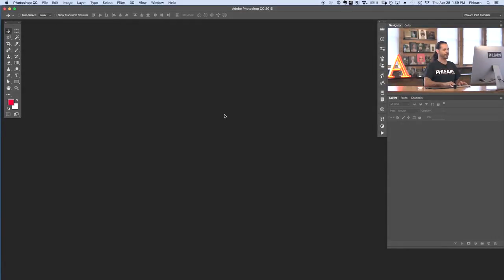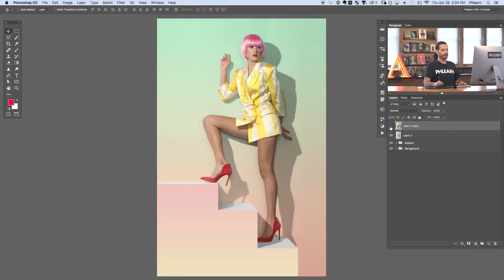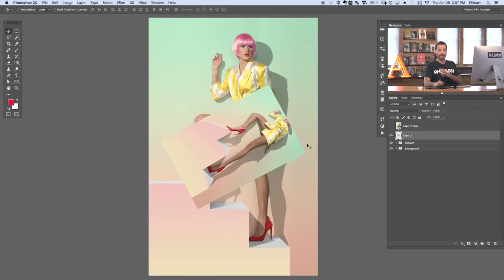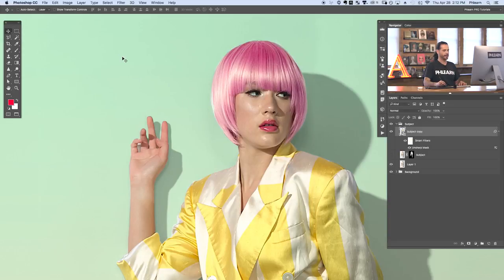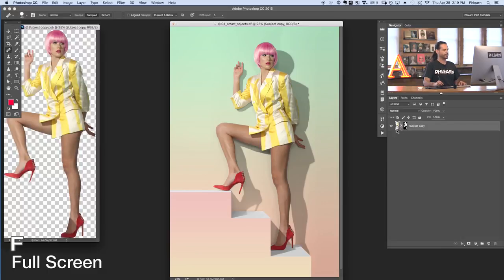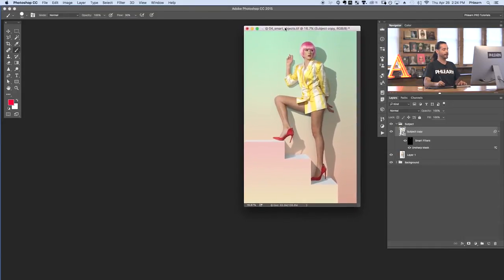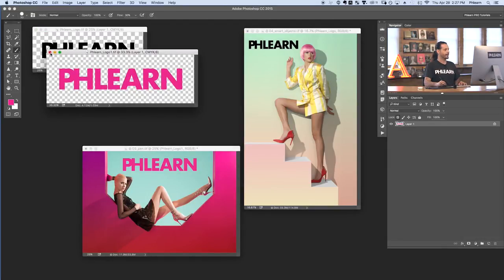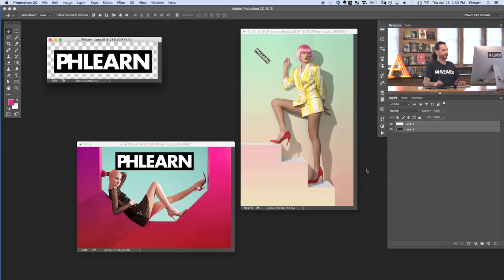04 Smart Objects